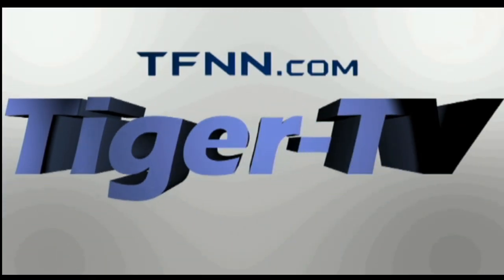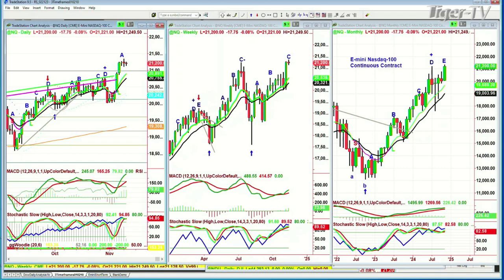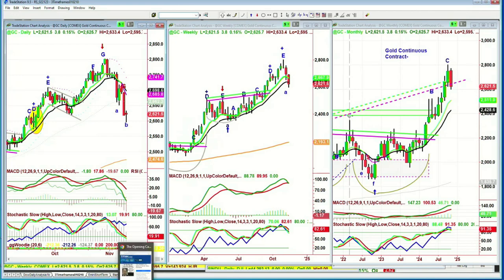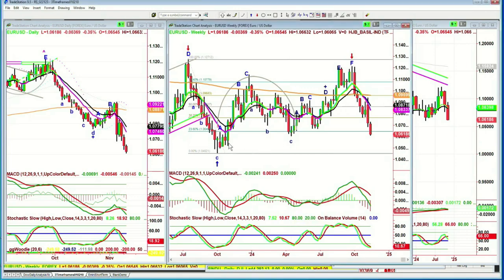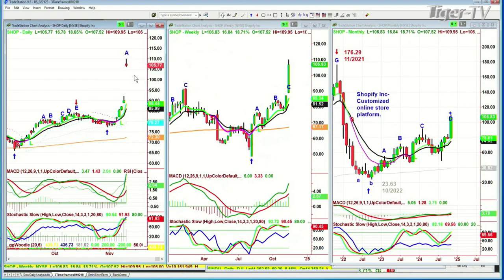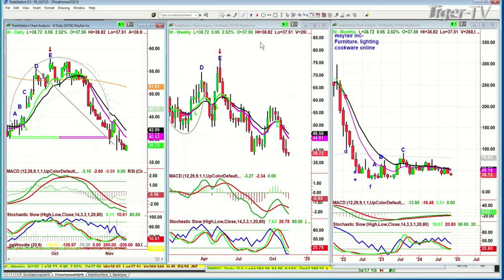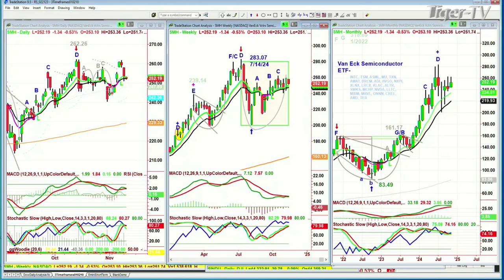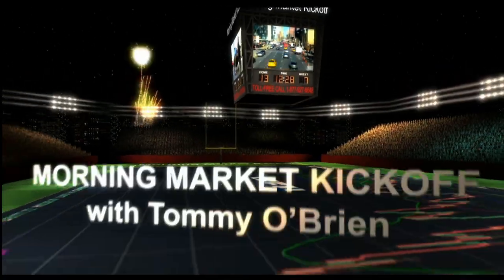November 12th, The Morning Market Kickoff on TFNN - 2024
9:06 'The Morning Market Kickoff' with Tommy O’Brien
10:06 'The Tiger Technician’s Hour' with Basil Chapman
11:00 'The Trader's Edge' with Steve Rhodes
1:06 'Trade What You See' with Larry Pesavento
3:06 The Tom O’Brien Show